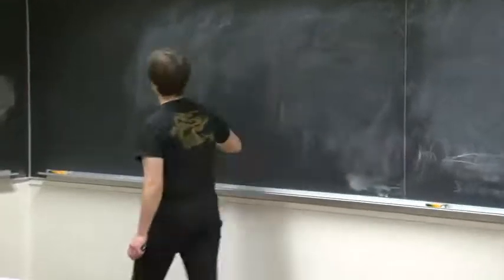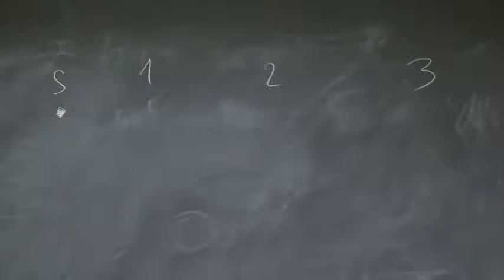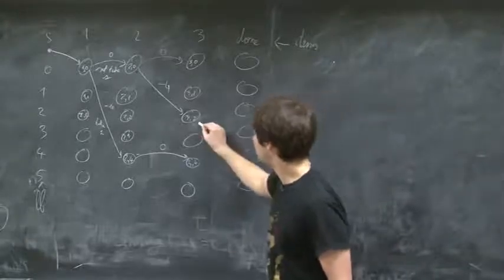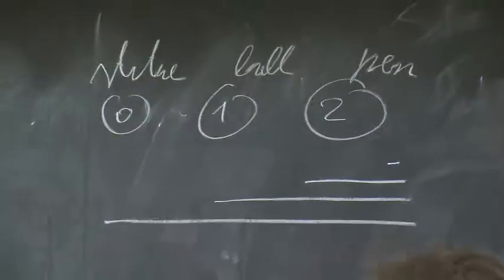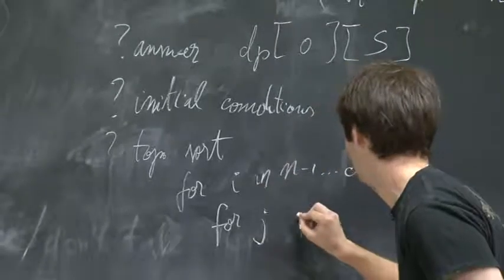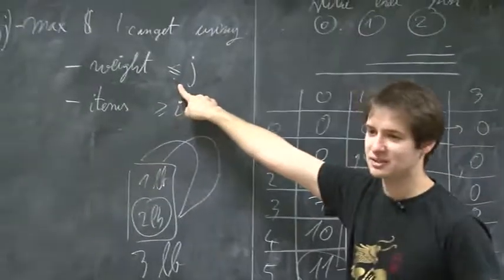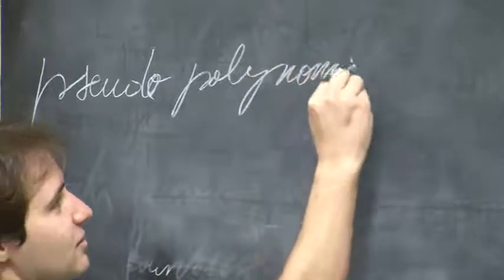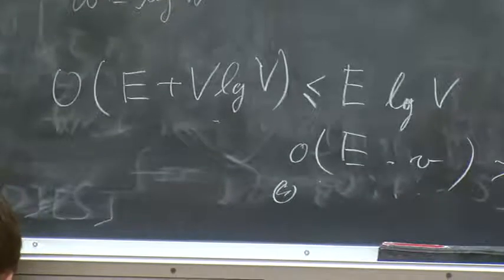MIT 6.006 Fall 2011 Recitation 21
Help for Problem Set 7: solving knapsack problems with dynamic programming